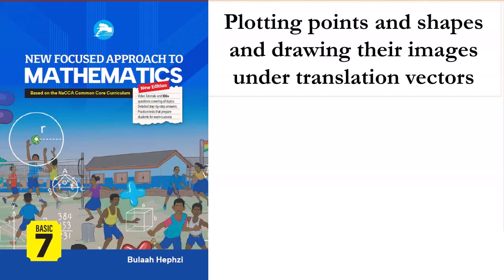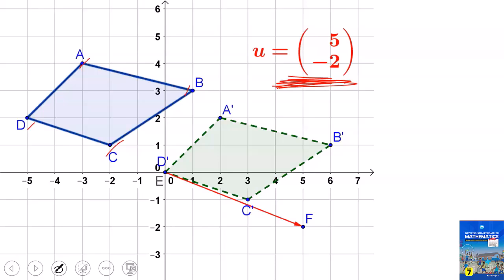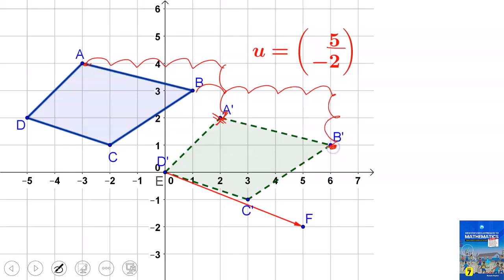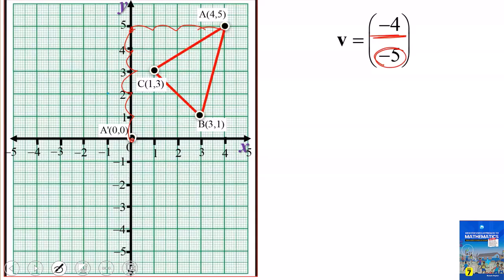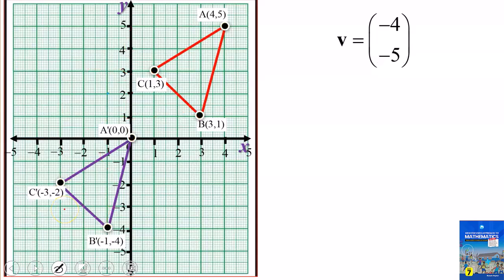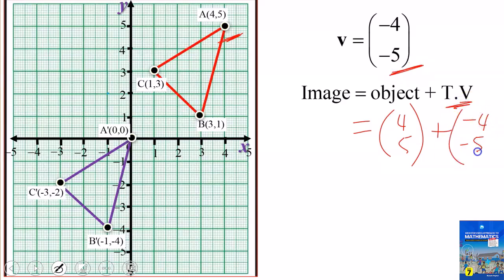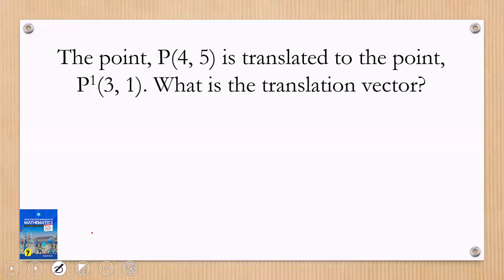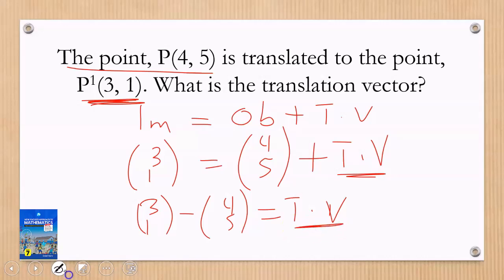Transformation under translation by plotting points and shapes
Welcome to New focused Approach to Mathematics Basic 7 lessons. In this video, you'll master the skill of transformation under translation by plotting points and shapes with clarity and confidence. This is to help you the JHS learner prepare effectively for your exams. Whether you're a JHS student, teacher, or parent, this step-by-step explanation will boost your confidence and improve your performance in Mathematics.